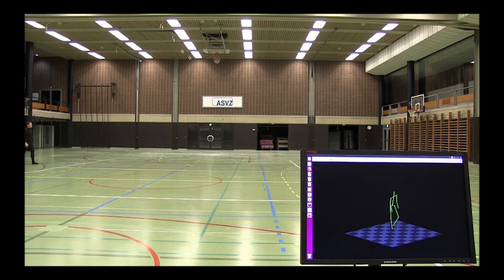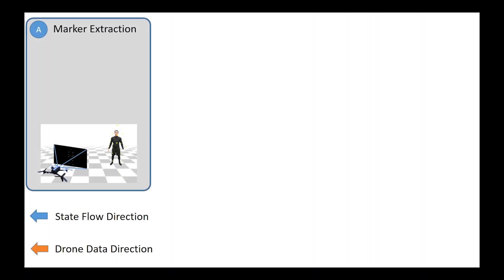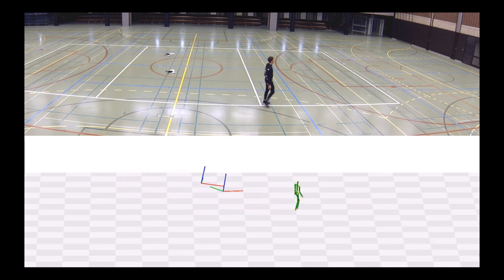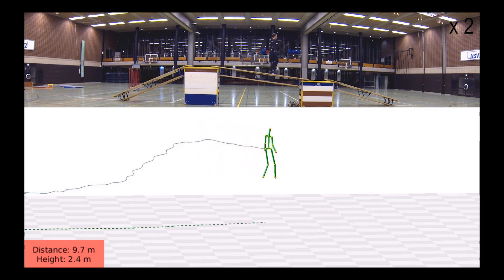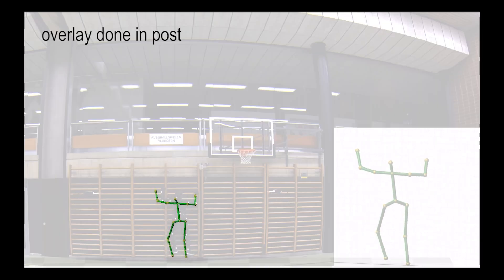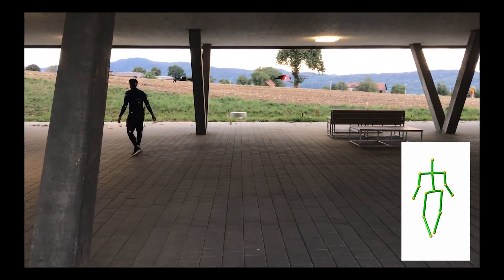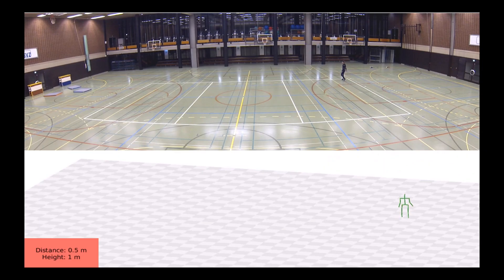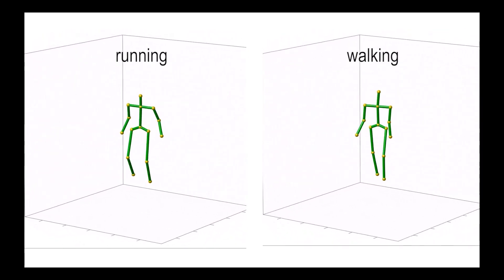Real-time Environment-independent Multi-view Human Pose Estimation with Aerial Vehicles [SA '18]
Presented at Siggraph Asia '18, Tokyo, Japan

We propose a real-time method for the infrastructure-free estimation of articulated human motion. The approach leverages a swarm of camera-equipped flying robots and jointly optimizes the swarm’s and skeletal states, which include the 3D joint positions and a set of bones. Our method allows to track the motion of human subjects, for example an athlete, over long time
horizons and long distances, in challenging settings and at large scale, where fixed infrastructure approaches are not applicable. The proposed algorithm uses active infra-red markers, runs in real-time and accurately estimates robot and human pose parameters online without the need for accurately calibrated or stationary mounted cameras. Our method i) estimates a global coordinate frame for the MAV swarm, ii) jointly optimizes the human pose and relative camera positions, and iii) estimates the length of the human bones. The entire swarm is then controlled via a model predictive controller to maximize visibility of the subject from multiple viewpoints even under fast motion such as jumping or jogging. We demonstrate our method in a
number of difficult scenarios including capture of long locomotion sequences at the scale of a triplex gym, in non-planar terrain, while climbing and in outdoor scenarios